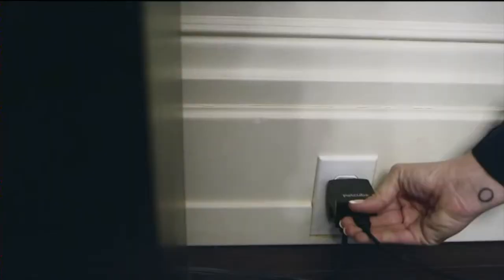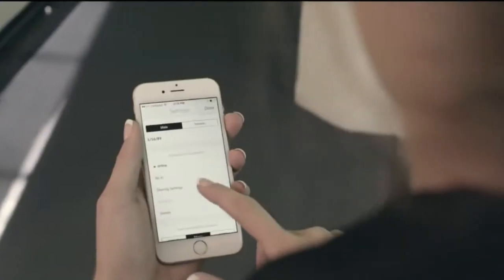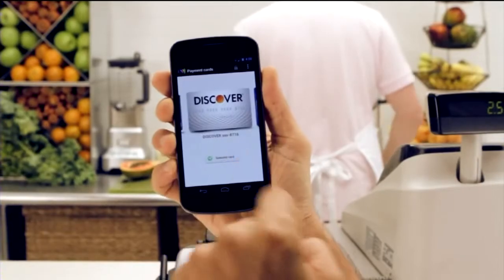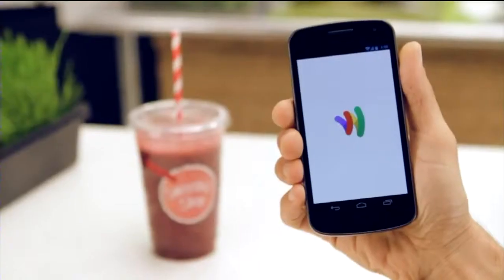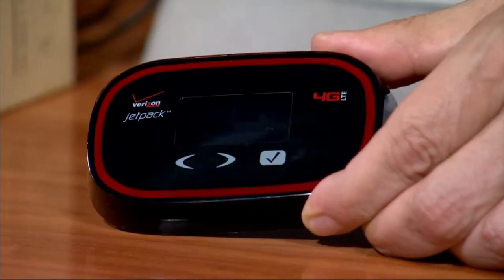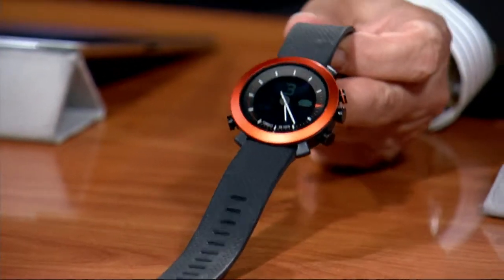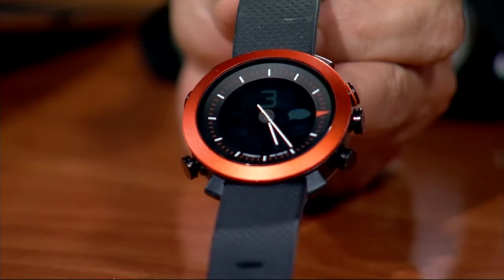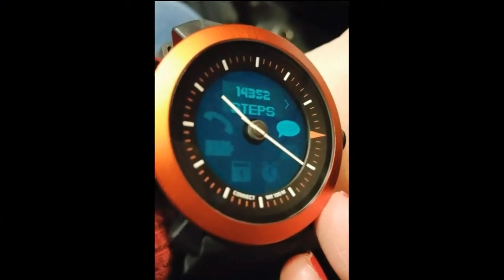Gadget Girl Michelle Li previews some new gadgets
Michelle Li tells us about the Pet Cube, a mobile wallet, the new Verizon Jetpack and the Cogito connected watch.